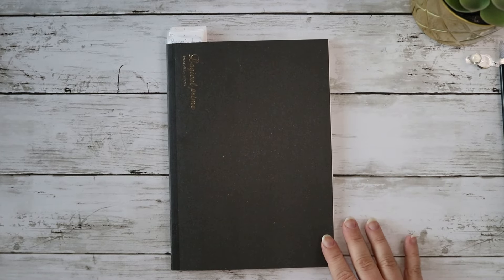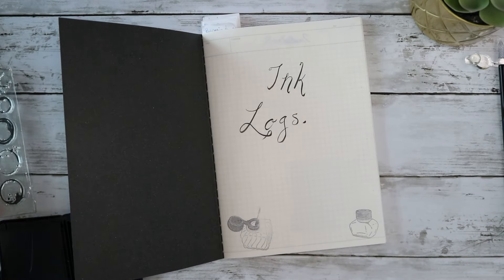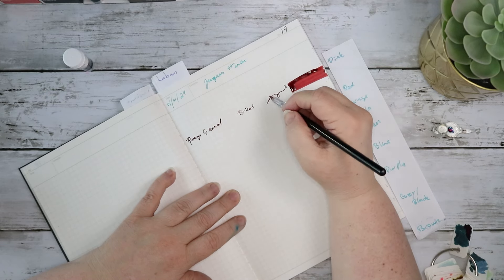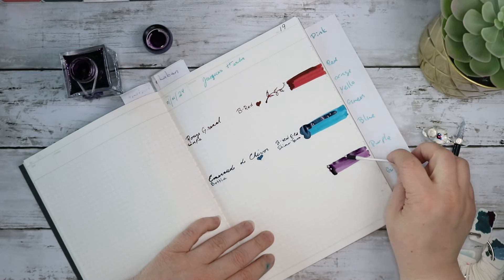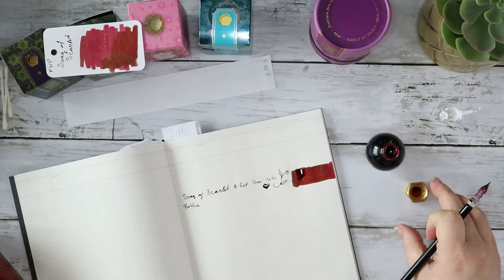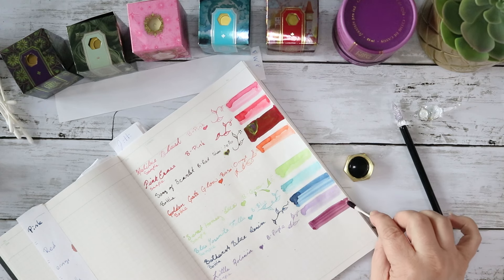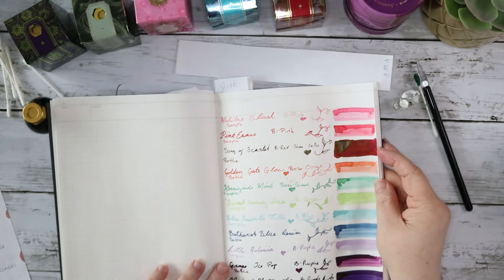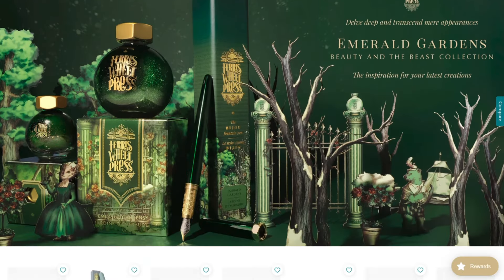Ink Encyclopedia Set Up // Ink Log // Ferris Wheel Press Inks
Thank you for stopping by. Today we are swatching some @ferriswheelpress3796  inks and starting up an ink encyclopedia where I can log as many inks as I can get my hands on!